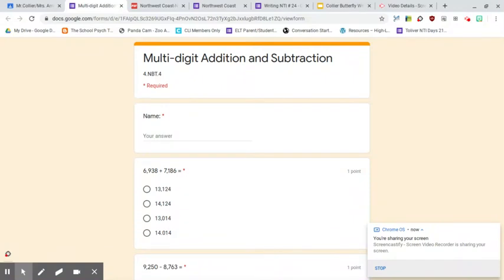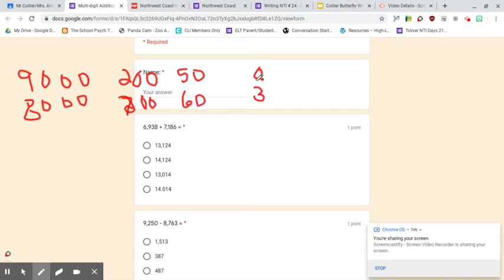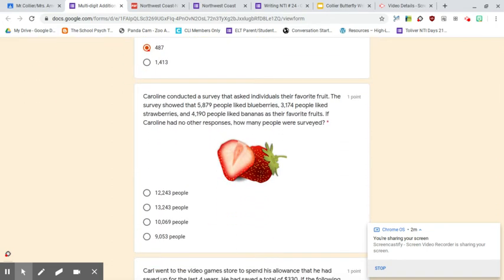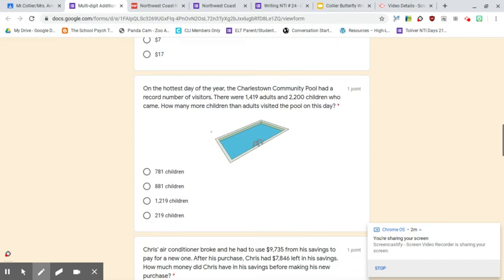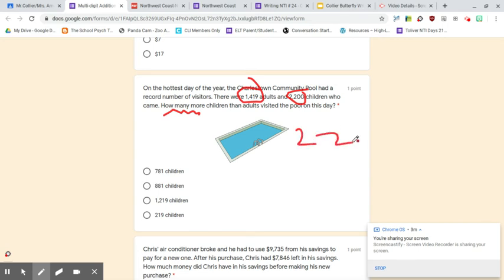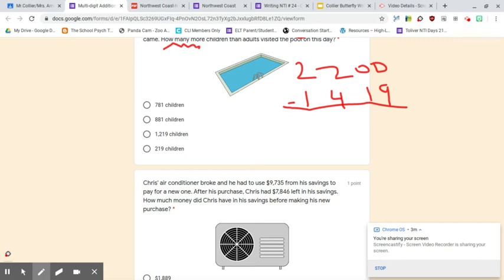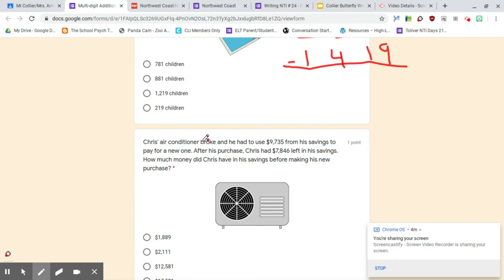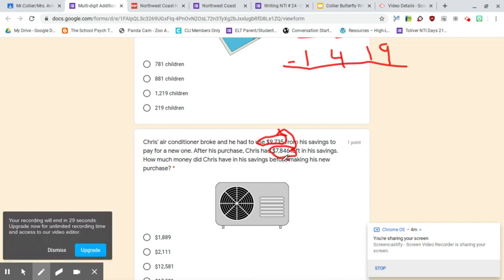NTI#24 Mrs. Arnold Mini Lesson Math (+/-)